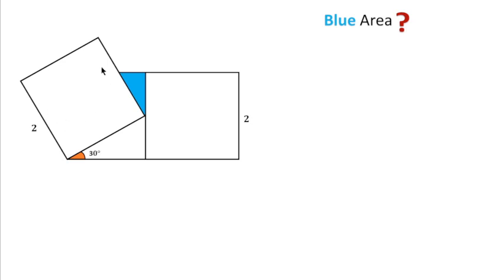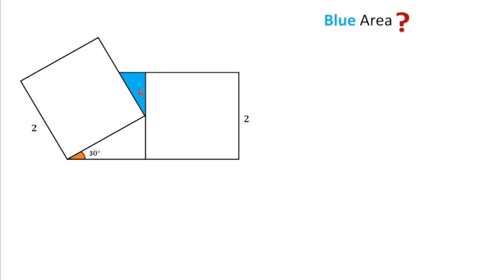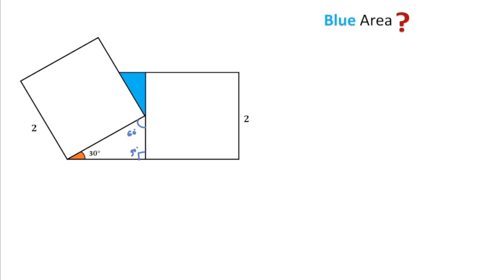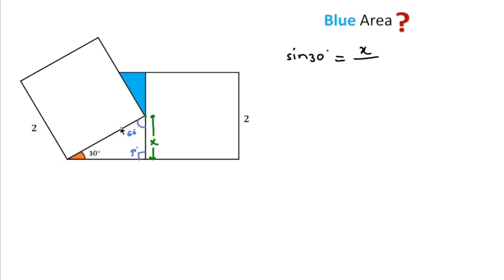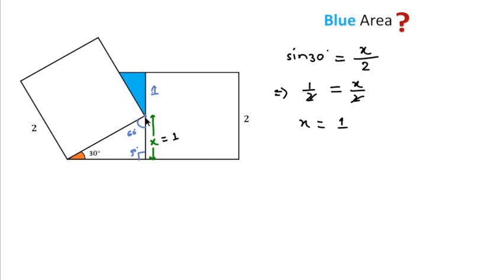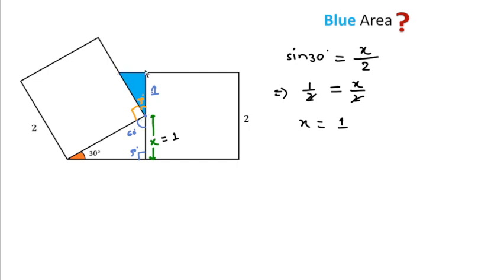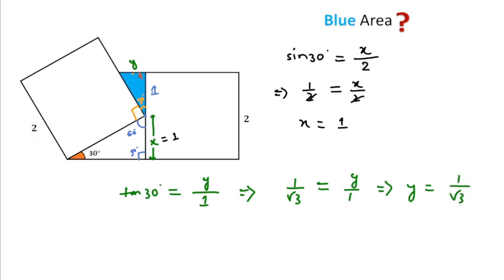Find Blue Area. High school Geometry Problem India.